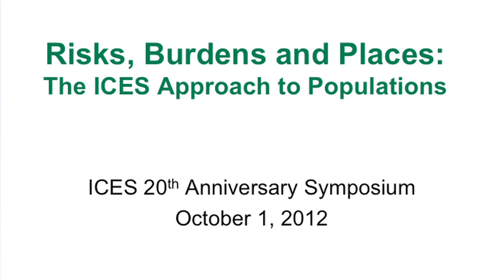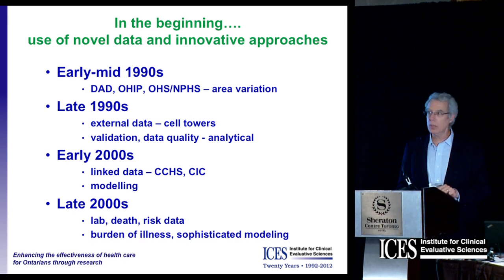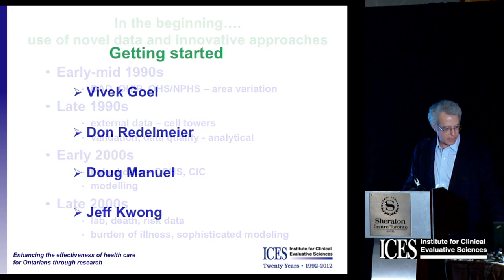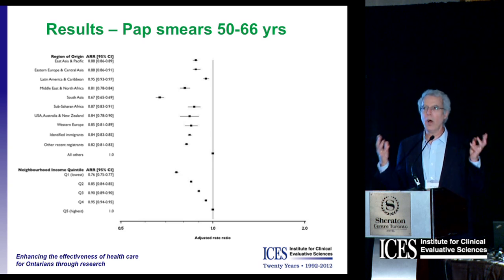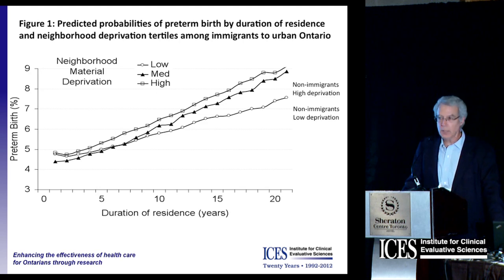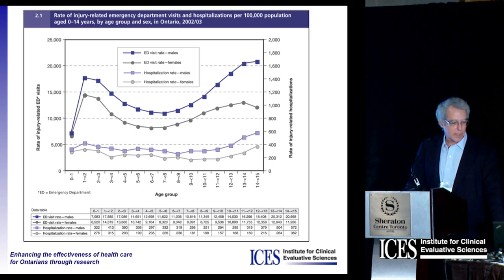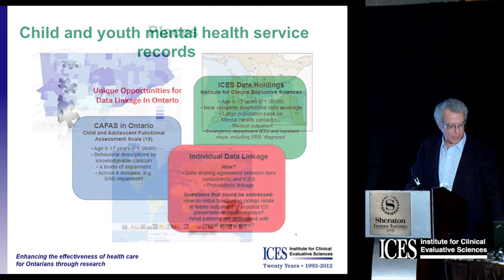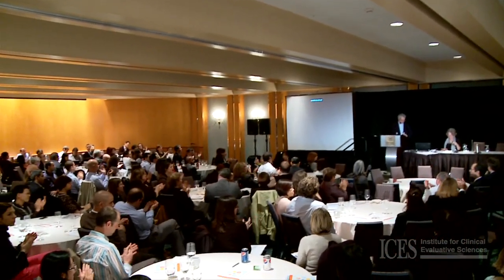RICK GLAZIER (RISKS BURDENS PLACES)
Richard Glazier presenting at the ICES 20th Anniversary Symposium on October 1st, 2012 in Toronto, Canada. His topic is Health Risks and Burdens. Dr. Glazieris a Senior Scientist at ICES and a family physician at St. Michael's Hospital in Toronto.